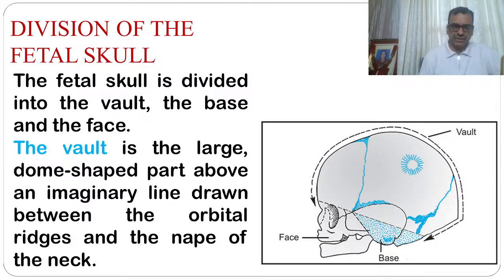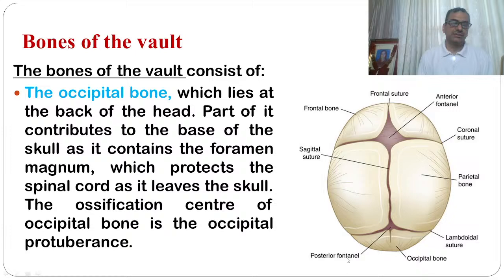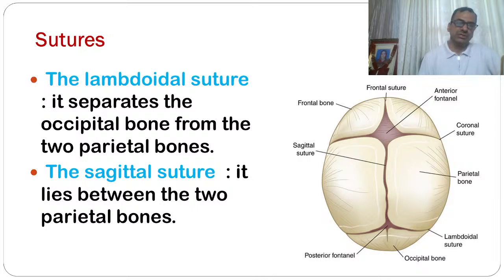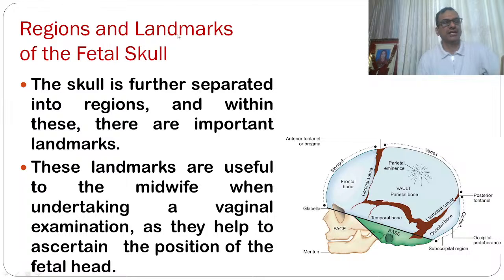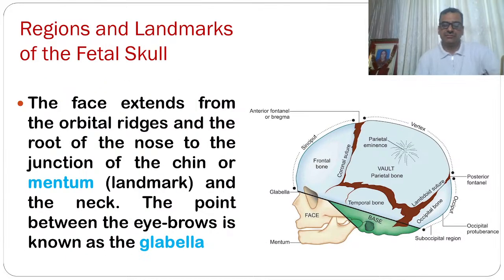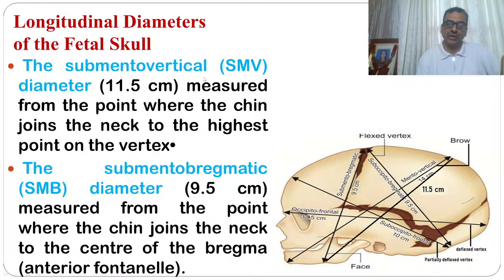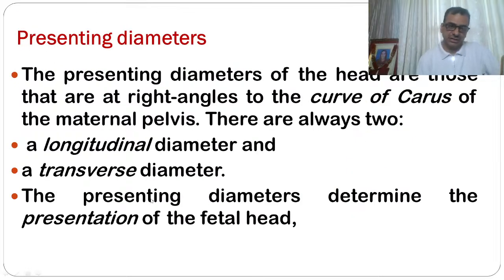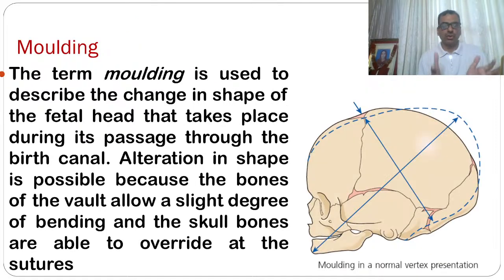My LIVE class on fetal skull midwifery Diameters of fetal skull sutures and fontanelles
LIVE class on fetal skull